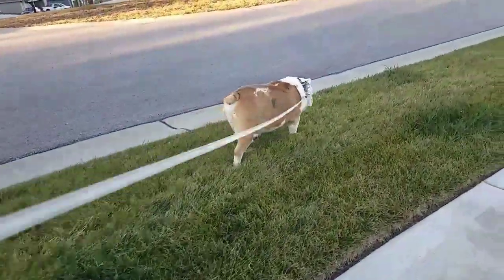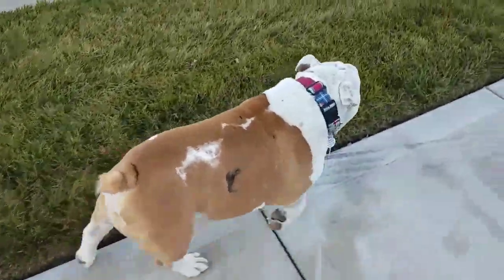ALL ABOUT THE BULLDOGS | HISTORY OF BULLDOGS | DOZER AND STELLA | MEET THE DOGS with DOG GUY DARIN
ALL ABOUT THE BULLDOGS Dog Info Video.
Meet DOZER AND STELLA the BULLDOGS in this episode of MEET THE DOGS with Dog Guy Darin.

Do you want to learn about different breeds? Interested in reviews on dog products? Looking to start a dog walking business? Would you like tips on travelling with your pets in a van or RV?  Say Hello to DOG GUY DARIN.  NEW VIDEOS UPLOADED EVERY WEEK!!!

Darin, owner of Happy Dogs Pet Services in Kansas City Mo has been walking dogs and sitting all kinds of pets since 2009. In 2020 he started to travel with his dog Rocky the ROAD DOG in a Honda HR-V. This channel will feature dog walks, activities, product reviews, training tips, travel tips and breed information. In addition, as they travel around North America, Rocky and Darin will introduce you to dogs they meet along the way.

Sharing YouTube dog videos, YouTube dog training tips, YouTube pet product video reviews and also sharing YouTube tips I have picked up to help you grow YOUR YouTube channel faster than you thought possible!

DOZER STELLA BULLDOGS
We actually got Dozer from a breeder… outside a Walmart parking lot. I am a bit ashamed of that now. He was the biggest puppy in the litter. I wanted to name him Tank, and my ex husband said, no, DOZER.
I rescued Stella from KCEBR Kansas City English Bulldog Rescue. She walked right in our house and just knew she was home. She started playing and getting loves right away. She moved in permanently a couple of weeks later and she’s my favorite gal! She is the sweetest thing ever but was a bit crazy to begin with. She just needed to learn to trust us. Her foster family gave her the name Stella and the daughter said it could never be changed… so Stella she is.

The Bulldog also known as the English Bulldog or British Bulldog, is a medium-sized, muscular, hefty dog with a wrinkled face and a distinctive pushed-in nose. Bulldogs are popular pets; they were the fifth most popular purebreed in the US in 2017 according to the American Kennel Club.[7]
Bulldogs have a longstanding association with British culture, and to many the Bulldog is a national icon, symbolising pluck and determination."[8] During World War II, Bulldogs were often likened to Prime Minister Winston Churchill and his defiance of Nazi Germany.[9] When the English settled in the Americas, their Bulldogs came with them. Bulldogs have characteristically wide heads and shoulders with thick folds of skin on the brow; round, wide-set eyes; a short muzzle; hanging skin under the neck; drooping lips and an underbite with an upturned jaw. The coat is short, flat, and sleek with colours of red, fawn, white, and brindle. The Bulldog Club of America recommends the average weight of a bulldog to be 40–50 lb.
Bulldogs are one of the few breeds whose tail is naturally short and thus is not cut or docked as with some other breeds. The designation "bull" was applied because of the dog's use in the sport of bull-baiting. This entailed setting dogs onto a tethered bull. The dog that grabbed the bull by the nose and pinned it to the ground would be the victor. Over the centuries, dogs used for bull-baiting developed the stocky bodies and massive heads and jaws that typify the breed, as well as a ferocious and savage temperament. Bull-baiting was made illegal in England by the Cruelty to Animals Act 1835.
Though today Bulldogs look tough, they cannot perform the job they were originally created for, as they cannot withstand the rigors of running after and being thrown by a bull, and also cannot grip with such a short muzzle. Although not as physically capable as their ancestors, decreased levels of aggression associated with modern Bulldogs have resulted in a far calmer temperament, while remaining physically capable guards and companions